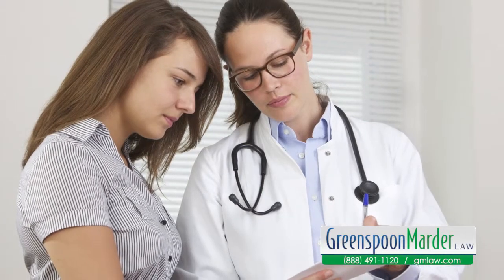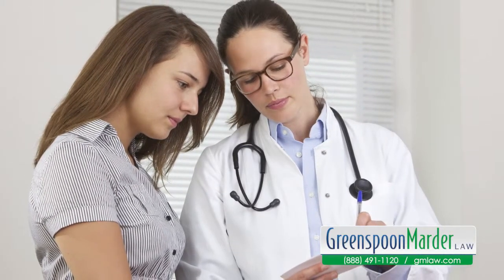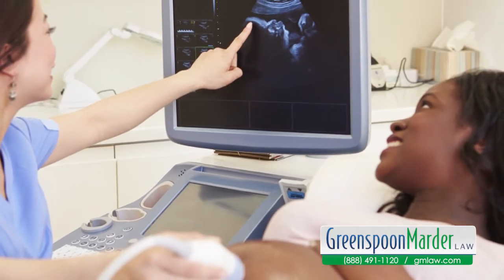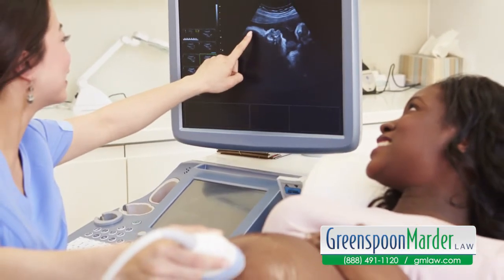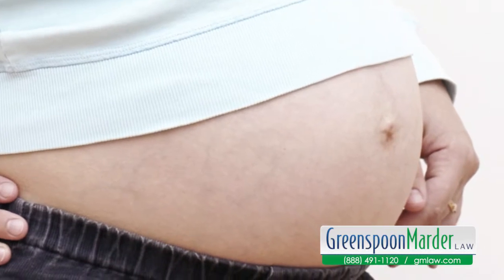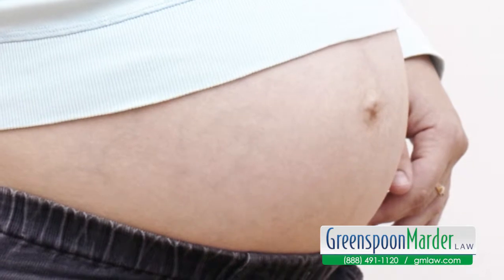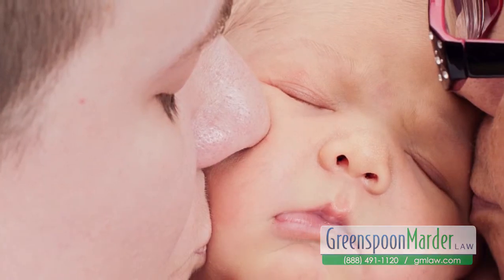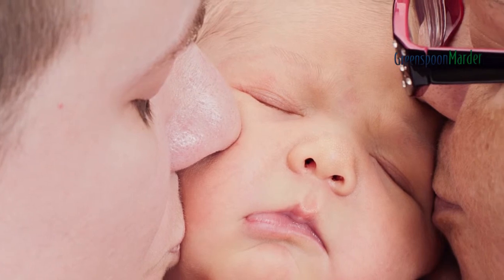Completing Your Family Surrogacy for Same-Sex Couples in Florida - Part 2